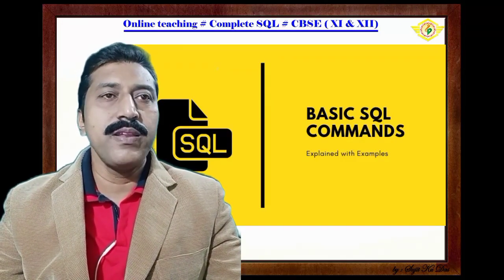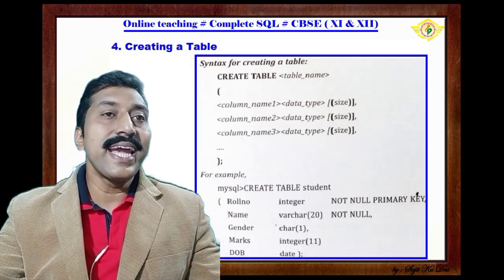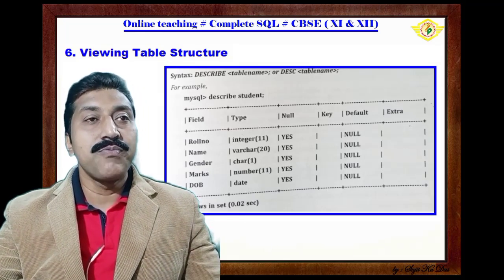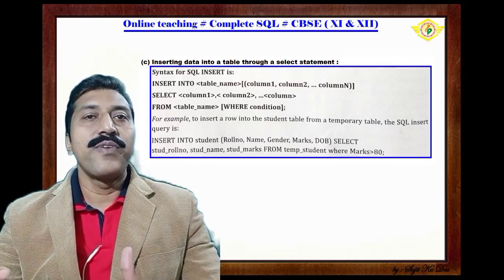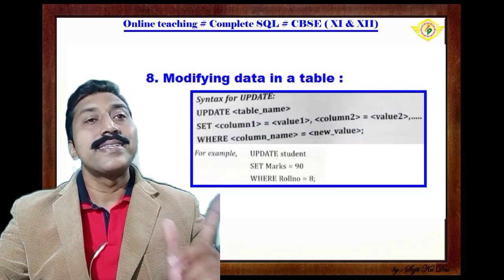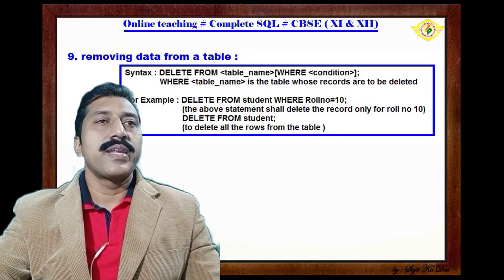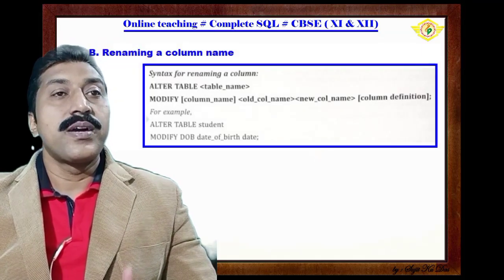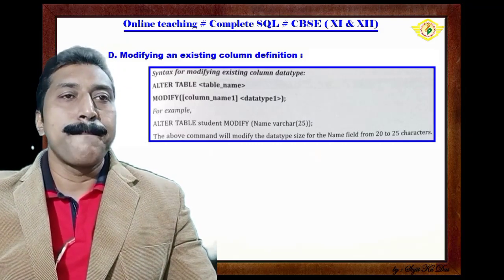SQL # Part-3 # Basic Commands